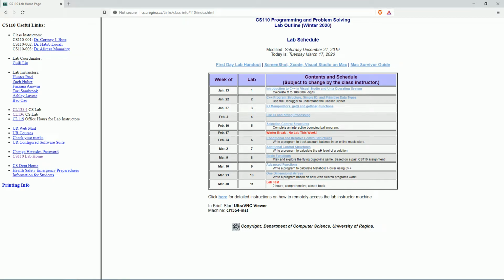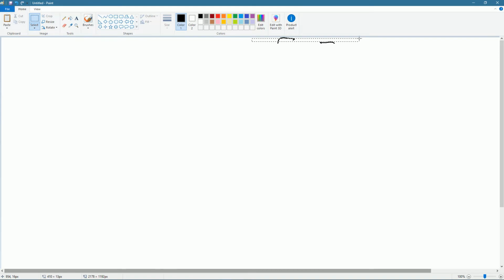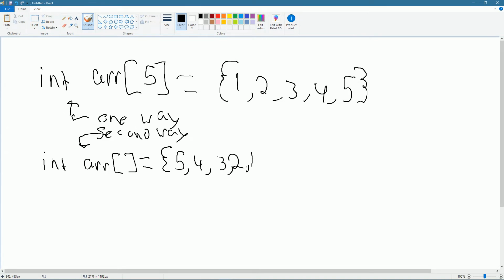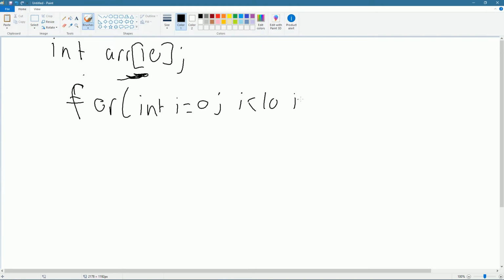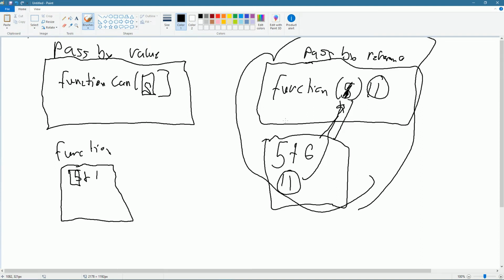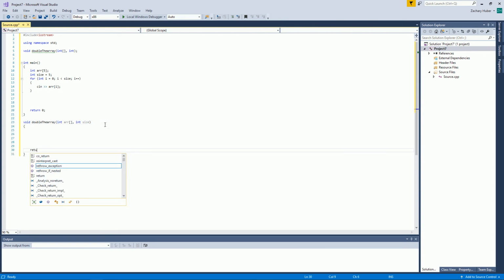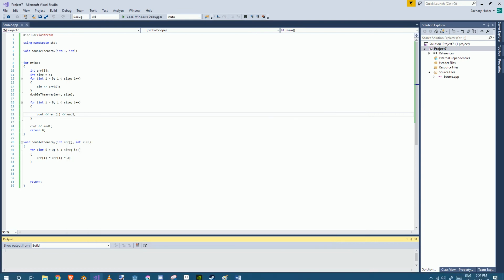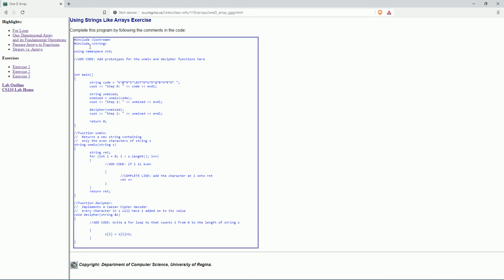CS110 - Lab 10 | One Dimensional Arrays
For the CS110 lab at the University of Regina